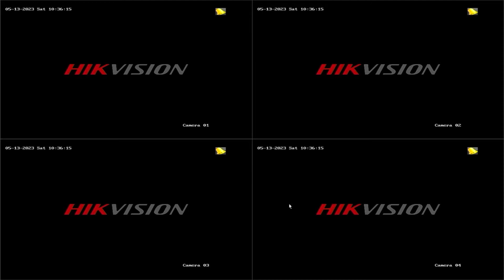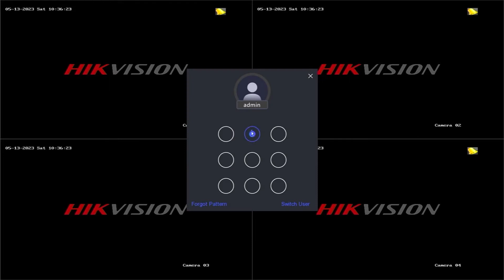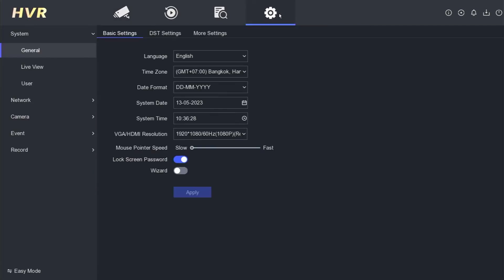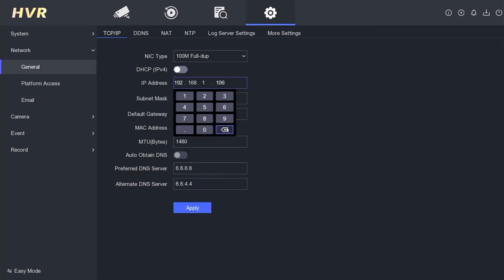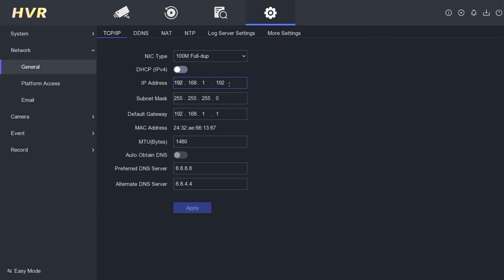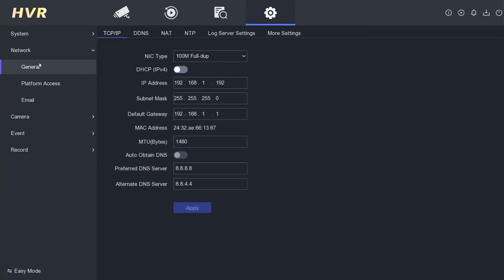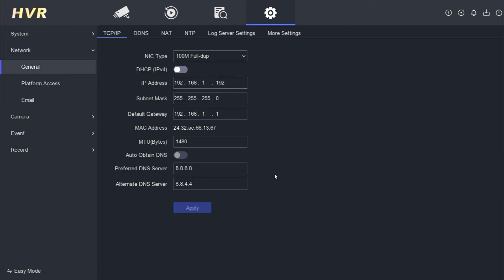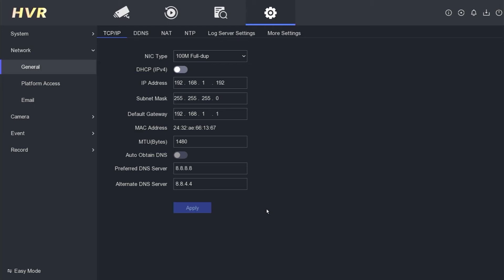How To Setup Hikvision DVR Static IP On Local GUI Monitor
This video explain How To Setup Hikvision DVR Static IP On Local GUI Monitor. This Video related with static ip configuration in hikvision dvr, hikvision dvr static ip configuration, hikvision nvr static ip configuration, hikvision dvr ip address configuration, how to change ip camera ip address hikvision, and hikvision ip camera ip address change.